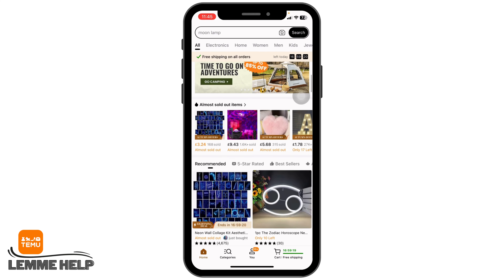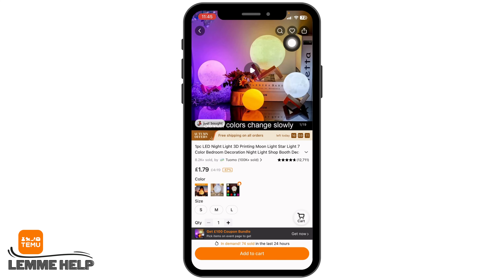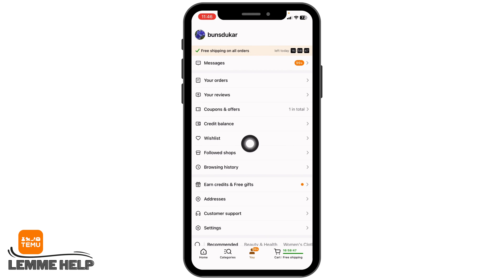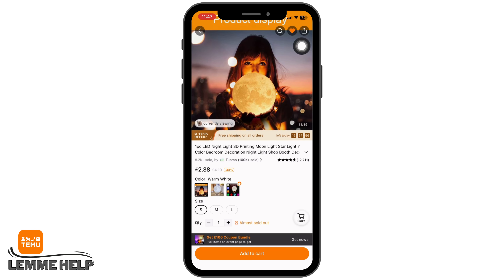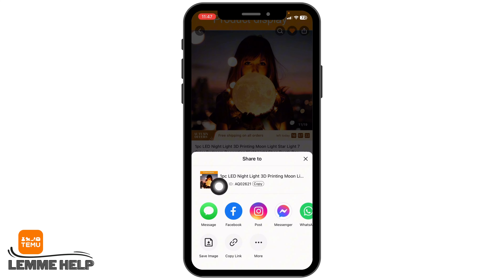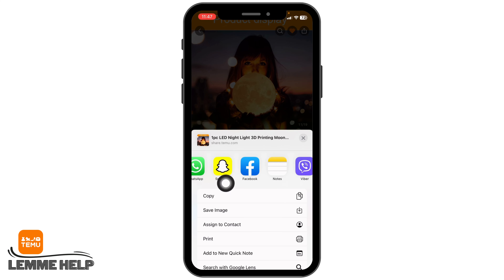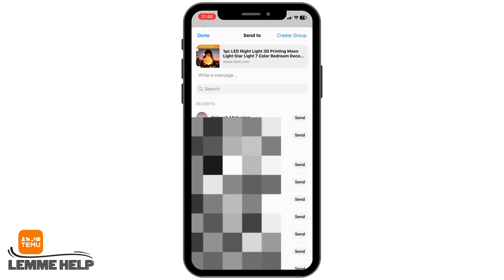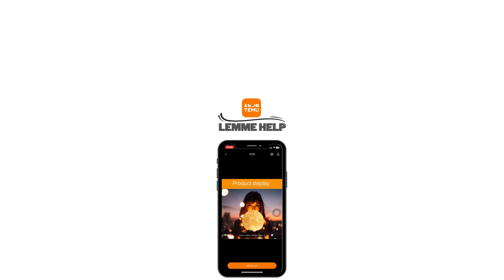How To Share Your Temu Account Wishlist with Friends in 2023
Want to share your Temu account wishlist with your friends and make gift-giving a breeze? You're in the right place! In this step-by-step tutorial, we'll guide you through the process of sharing your Temu wishlist with friends and loved ones.

⏰ 00:00 Introduction:
We'll start by explaining why sharing your Temu wishlist can be a convenient way to let others know what you'd like. Understanding the benefits of this feature will help you make the most of it.

⏰ 00:20 Sharing Your Wishlist:
In just 20 seconds, we'll provide you with clear instructions on how to share your Temu account wishlist with friends in 2023. We'll cover the necessary steps to ensure your friends can access your wishlist easily.

With this guidance, you'll be able to share your Temu wishlist, making special occasions and gift exchanges even more enjoyable.

If you find this video helpful, please consider giving it a thumbs up and subscribing to our channel for more tech tutorials, tips, and tricks related to online platforms and sharing features.